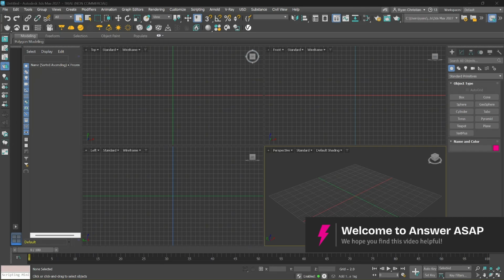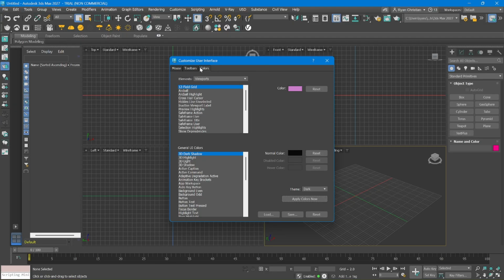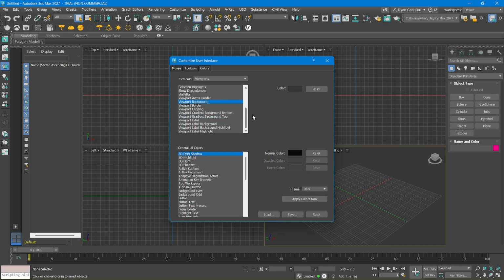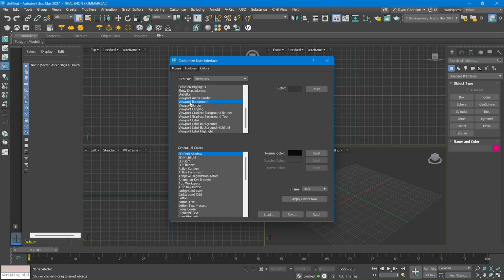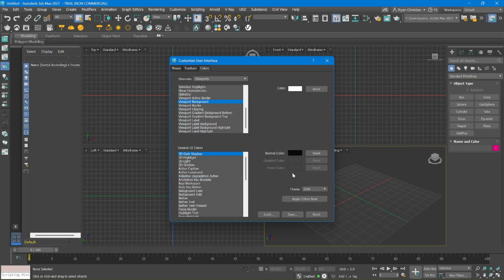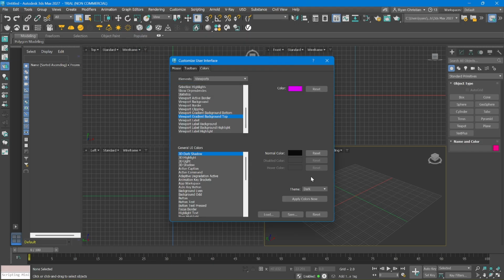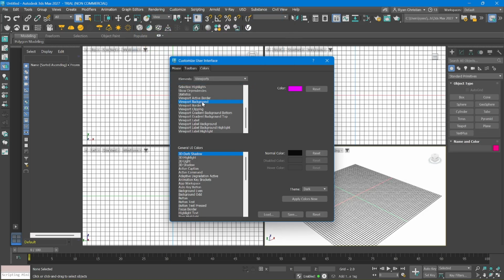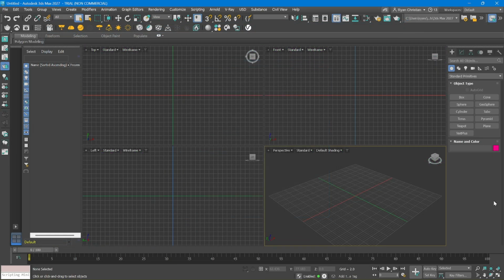How to CHANGE VIEWPORT BACKGROUND COLOR in Autodesk 3ds Max (Step by Step)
Discover how to change the viewport background color in Autodesk 3ds Max to enhance your 3D modeling experience. This adjustment can help you better visualize your projects during the creation process. Please consider liking the video and letting us know if you have any comments, ideas or questions, we really appreciate any feedback! We have plenty of other tutorials on our channel so come and see if we can help you with anything else :)